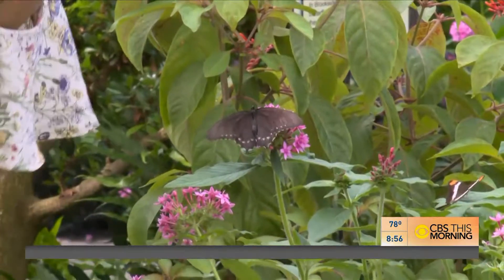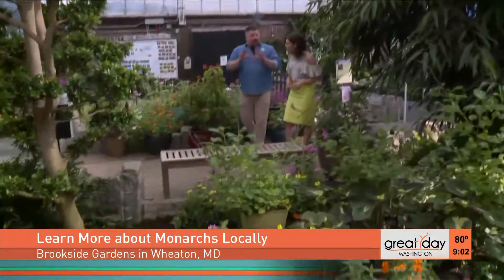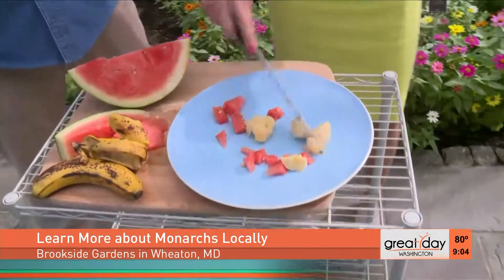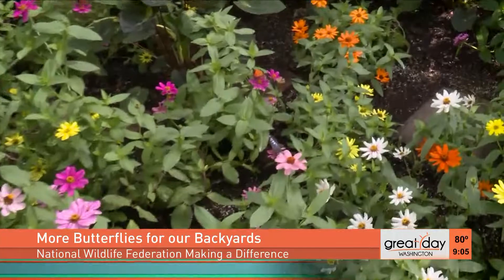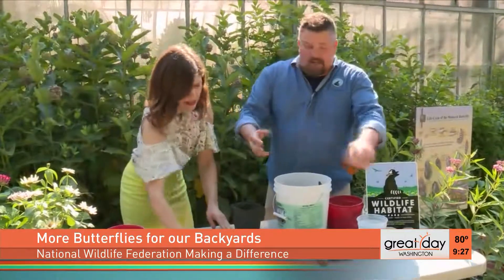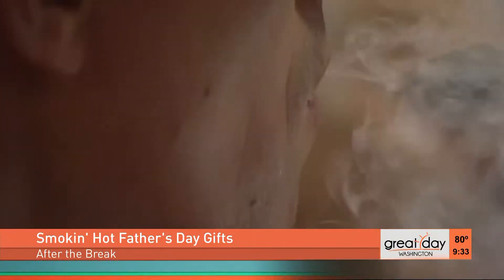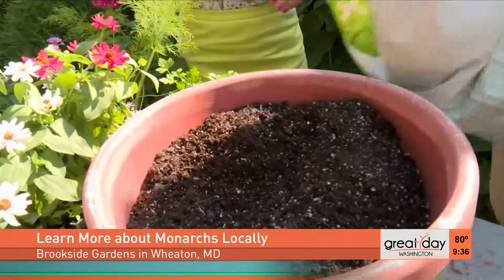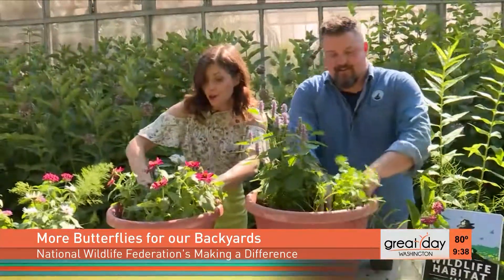Live shot at Brookside Garden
Butterfly Conservation